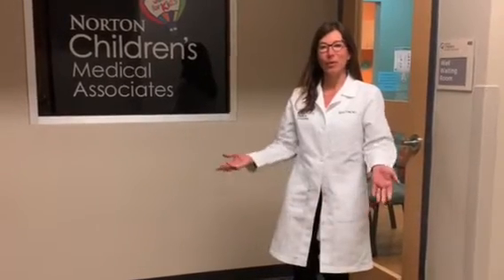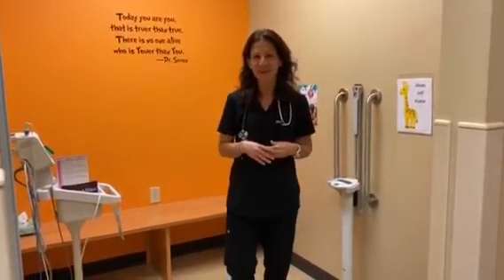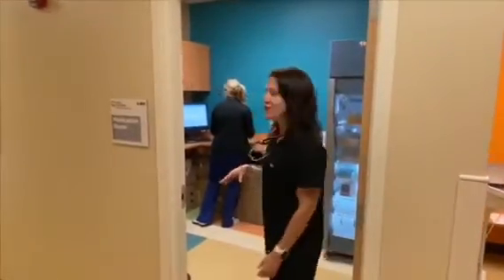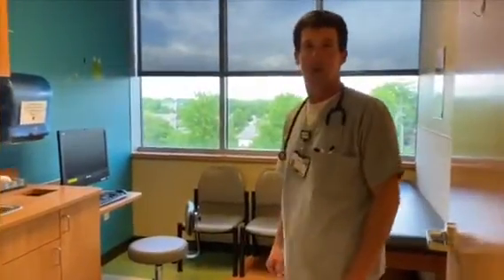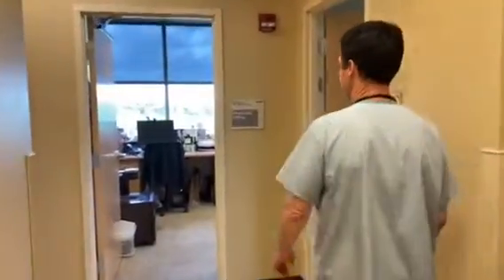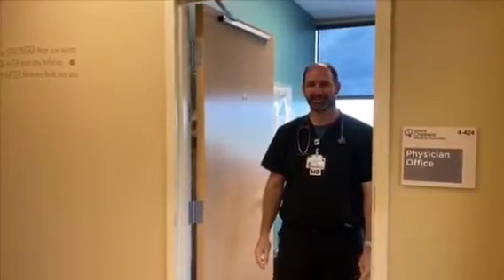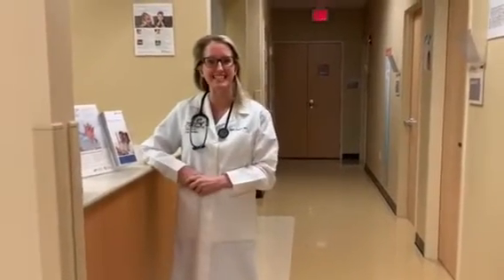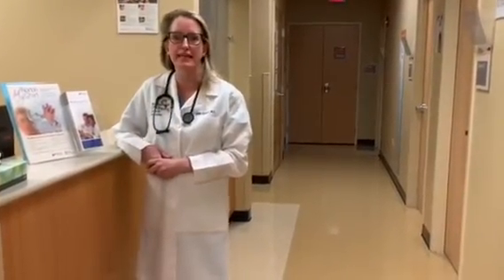Norton Children's Medical Group- Brownsboro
The pediatric providers at Norton Children’s Medical Group – Brownsboro provide a virtual tour for parents looking for a new pediatrician in east Louisville.

The following providers are accepting new patients:
Melissa Agan, M.D.
Teresa Crase, M.D.
Amy Garlove, M.D.
Justin Morgan, M.D.
Kathryn Owens, M.D.
Kenneth Pearson, M.D.